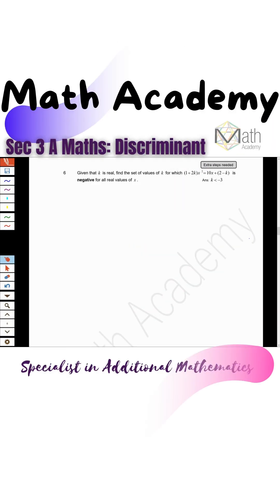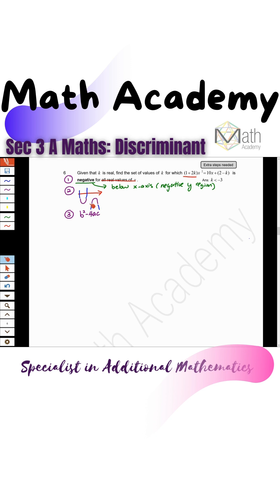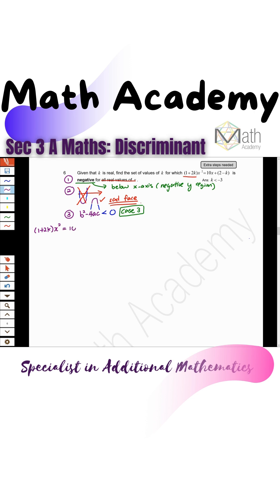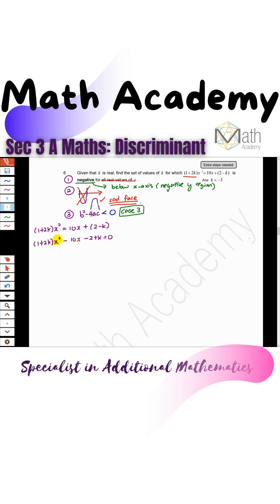Sec 3 A-Math Tuition | Discriminant Problem: When Is a Quadratic Always Negative?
Struggling with discriminant questions in Additional Mathematics? In this video, we tackle a classic Sec 3 A-Math problem: When is a quadratic expression always negative?

You'll learn:

How the discriminant (Δ) affects the nature of roots
The conditions for a quadratic to be always negative
How to apply this concept step-by-step in exam-style questions

💡 Perfect for Sec 3 students looking to strengthen their foundation in Quadratic Inequalities and ace similar questions in tests and exams!

📚 Taught using our in-house methods trusted by top students.

We are an exclusive maths tuition centre that specializes only in Mathematics, from secondary to JC. All our tutors graduated with a degree in Mathematics from NUS (National University of Singapore), with other certifications ranging from MOE PGDE to First Class Honours.

We are extremely familiar with the concepts and techniques required to do well in O and A levels, and we prepare our JC H2 math tuition and A Maths tuition classes towards achieving a top grade.

Founder of Math Academy tuition centre, Ms Jolyn Ang is a former MOE school teacher with 20 years of teaching experience. She has graduated from NUS with a degree in Mathematics, and also holds a Postgraduate Diploma in Education, specialising in teaching Math at Secondary School level.

With her experience in setting examinations whilst at MOE, Ms Jolyn has a broad and comprehensive understanding of the demands and trends in a Math Examination paper. In addition, the yearly O Levels Marker’s report has been analysed, and this provides an even clearer understanding of what examiners are looking for when awarding marks at the O Levels.

Ms Ang’s dedication in improving the results of the students goes beyond just the preparation of the materials. She engages students in inquiry-based-learning, asking guiding questions to trigger and kickstart the analytical process of solving Math. The weekly worksheets are also marked, and this allows for each and every students’ ability to be assessed, identifying issues and correcting them on a weekly basis. A small class of an average of just 6 students, Ms Jolyn is able to provide close individual attention and help students improve.